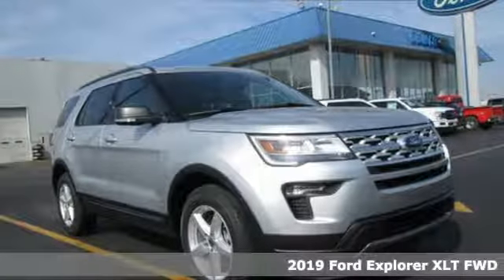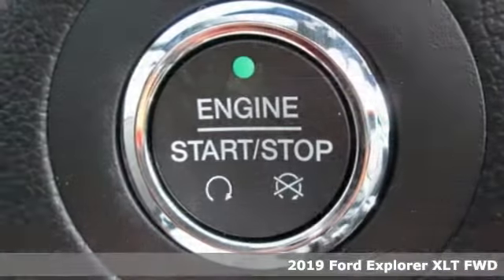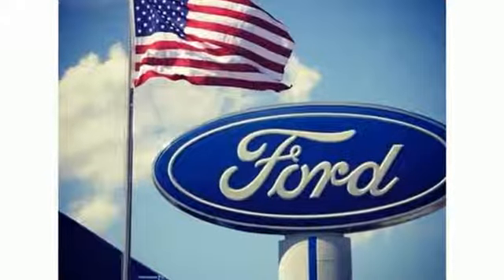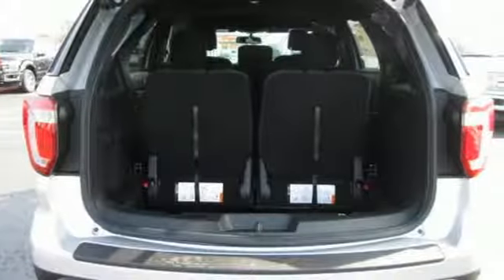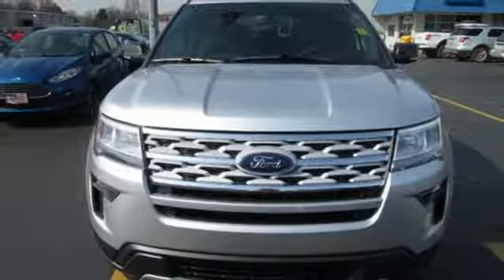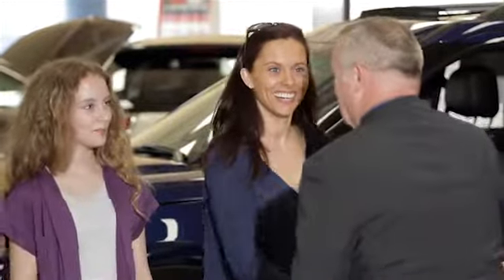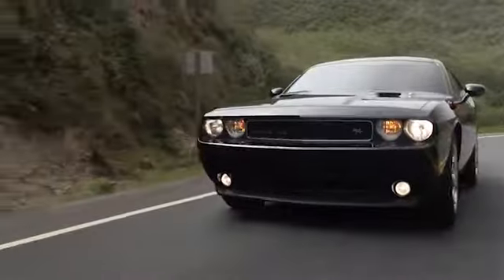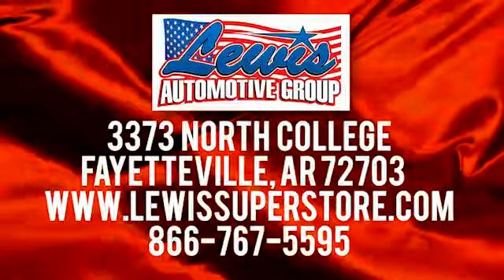2019 Ford Explorer Springdale Fayetteville, AR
Year: 2019
Make: Ford
Model: Explorer
Trim: XLT
Engine: 6 Cyl. 3.5 L
Transmission: Automatic
Color: INGOT SILVER METALLIC
Interior: Ebony
Stock #: KGB02361
VIN: 1FM5K7D85KGB02361
BACK-UP CAMERA, BLUETOOTH, REAR PARKING AID, MP3 Player, BLIND SPOT MONITORING, CHILD LOCKS, 3RD ROW SEAT, KEYLESS ENTRY, SAT RADIO, POWER LIFTGATE, ALLOY WHEELS. The 2019 Ford Explorer is beautifully crafted, inside and out. The power and driving dynamics of Explorer come wrapped in an eye-catching design that boasts authentic comfort and style. And because it was built for our modern active lives, you can also expect an interior space for the kids, the dog, the sports equipment, camping gear and just about everything else you may need on the road to adventure. The first thing youa€TMll notice is its dynamic grille and distinctive front and rear LED signature lighting. Plus, nine wheel choices and the twin-panel moonroof give you the power to drive your way. The Explorer is powered by one of three available engines including a 290HP V6, 280HP 2.3L EcoBoost I-4 or a 3.5L EcoBoost V6. The available terrain management system has four settings for you to choose from depending on the road or path you travel, while the standard trailer sway control selectively brakes and adjusts engine power to maintain trailer control. The result is stability and control, even when towing large loads, up to 5,000 lbs. Curve Control will also slow you down as much as 10 mph in approximately one second when it senses that youa€TMre going too fast for a particular curve. The Explorer can carry up to seven passengers and has available multi-contour front seats with Active Motion, and available third-row PowerFold seats easily adjust between accommodating passengers or cargo. Speaking of cargo, with the second- and third-row seats in the upright position, you have maximum seating plus 21 cubic feet of cargo space. With just the third-row seats folded, there is 43.9 cubic feet of total storage capacity. And with both the second- and third-row seats folded flat, the Explorer provides up to 81.7 cubic feet of cargo space. For cargo space on demand, there is the 50/50 split-folding seat that folds flat at the touch of a button. The Explorer offers a range of convenient features to staying connected on the road, including SYNC 3, 180-degree camera and keyless entry.

Address:
3373 North College